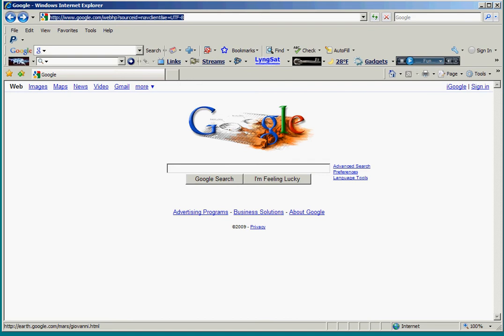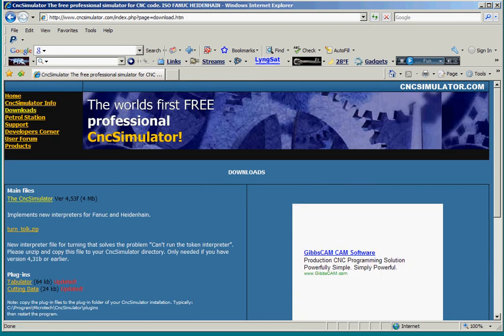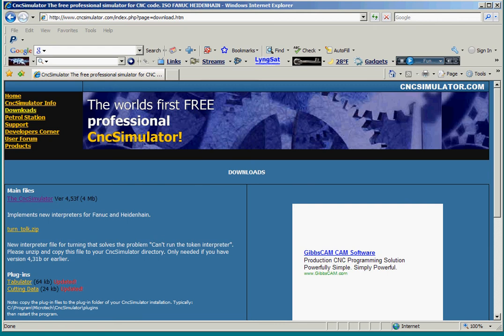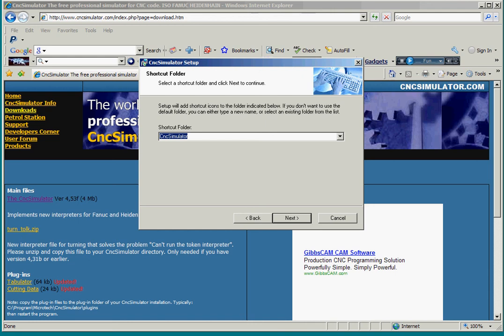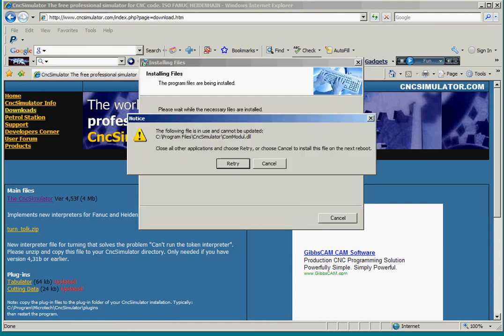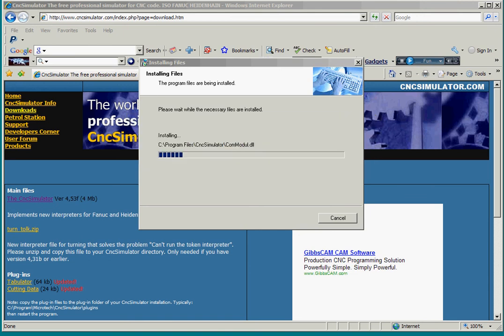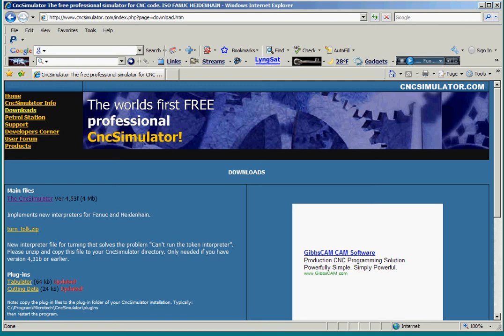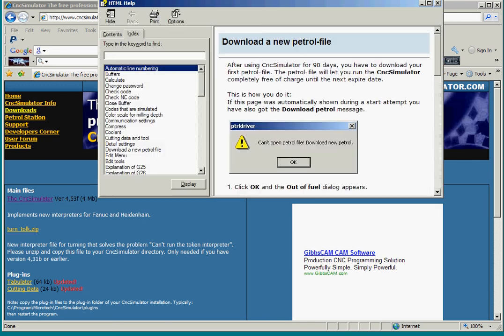CNCSimulator installation instructions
CNC simulator installation instructions for Industrial Education Institute studenst